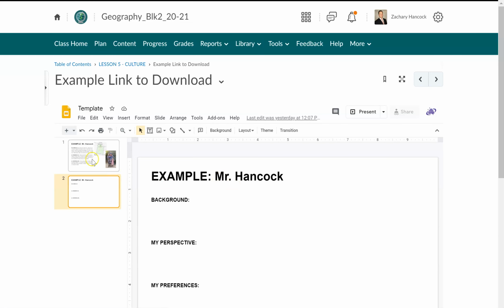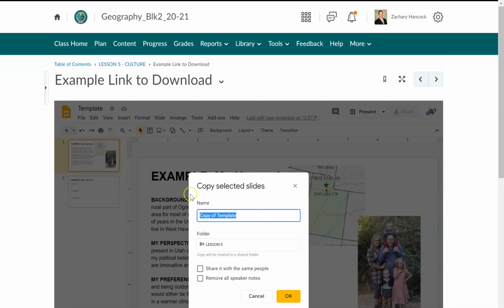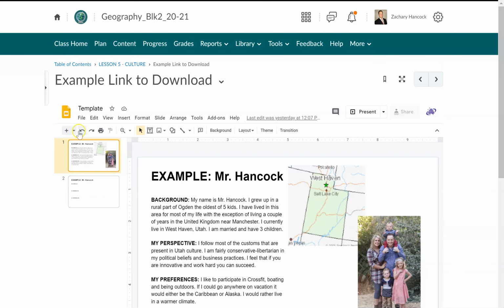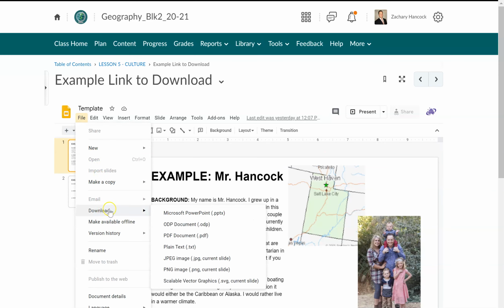Geo How to Submit Assignment #5